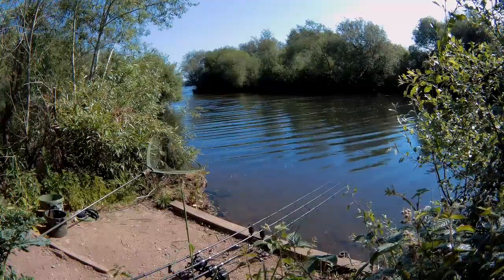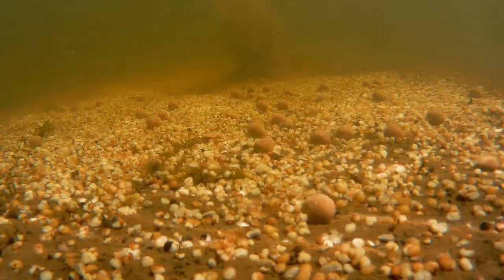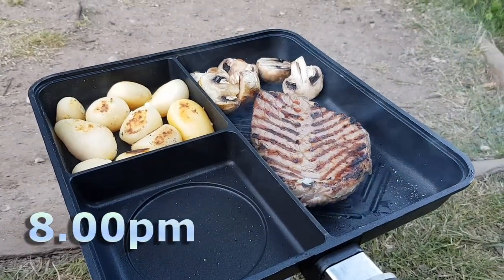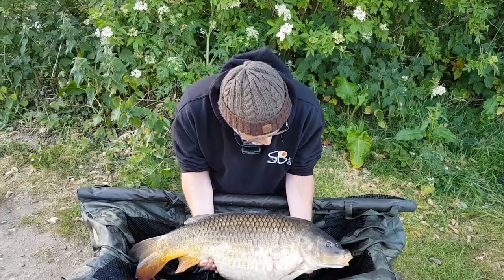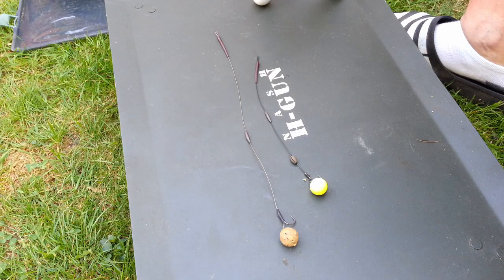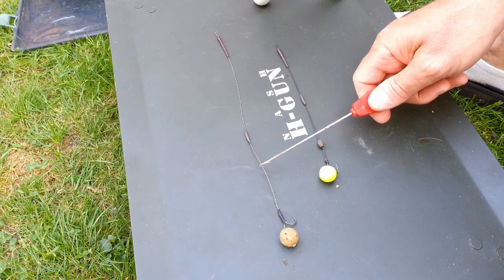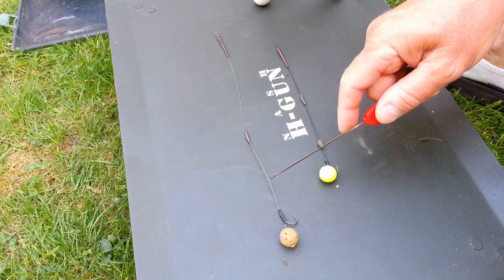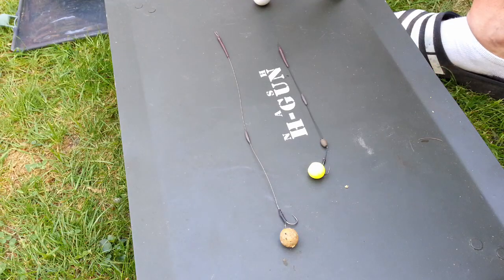Back to basics for this overnight carp session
After some difficult sessions over a prolonged period on one of my local club waters I decided to review my methods from top to bottom. This particular water is notoriously tricky due to a number of factors, one being that the river Trent runs in and out giving the Carp the option of exiting the lake. There is also a large area of the water that is out of bounds which the fish cruise to in order to get to their safe haven.
With all that said the actual task of presenting a bait effectively in a tidy manor is relatively simple as most of the lake bed is a dream to fish on. It's a combination of gravel and sand with virtually no weed or debris, with all this in mind I decided to strip my rigs right back to basics and I was delighted it paid dividends.
I mean if I couldn't strip my rigs right back and use a simple set up on a lake bed as clean as you'd want it to be where else could I do it?